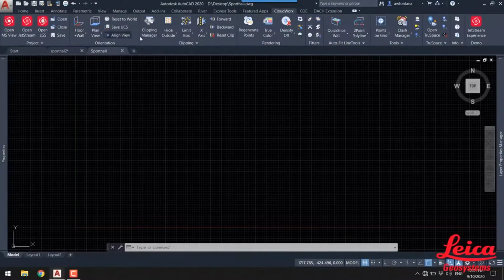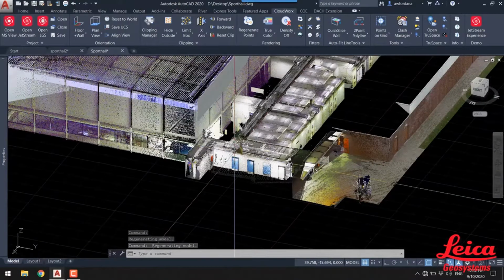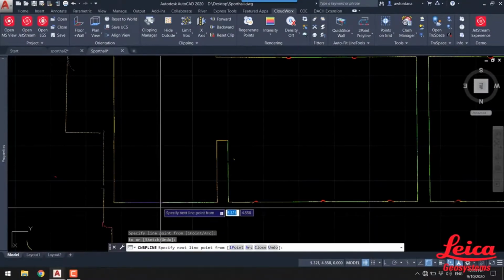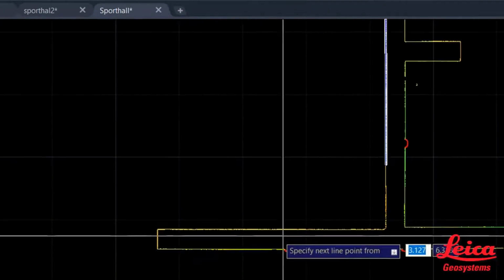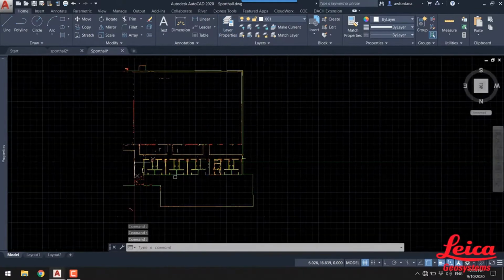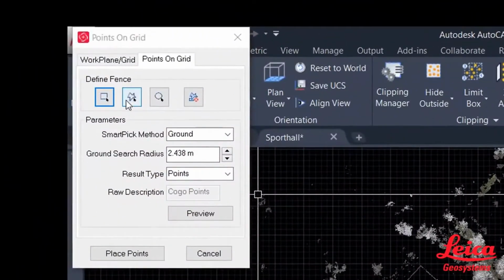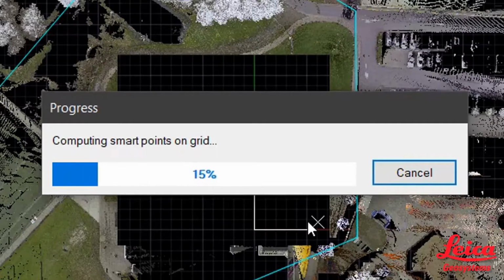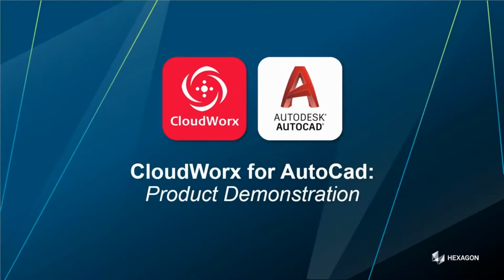Kratka predstavitev: Leica CloudWorx for Autocad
Če imate samo 6 minut časa, pa bi zares radi spoznali Leica CloudWorx for Autocad, si poglejte to kratko predstavitev.